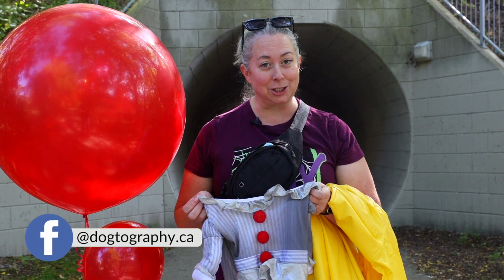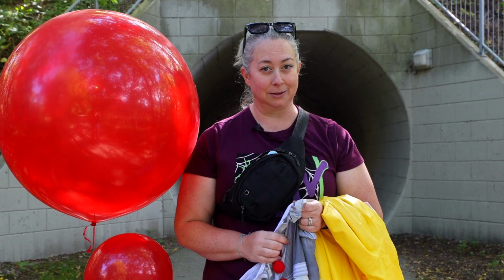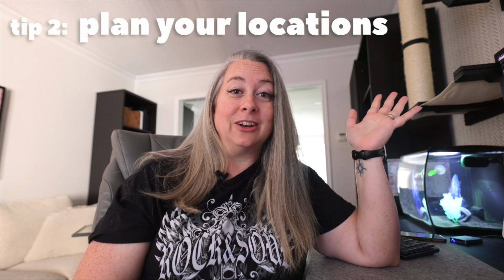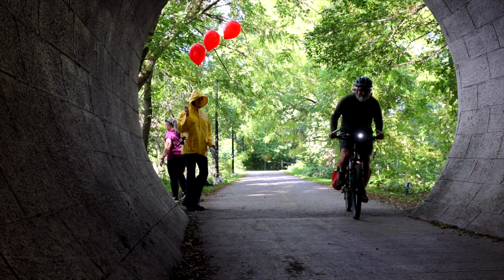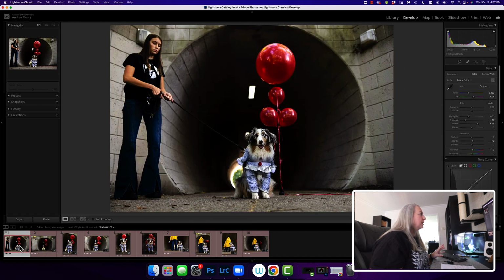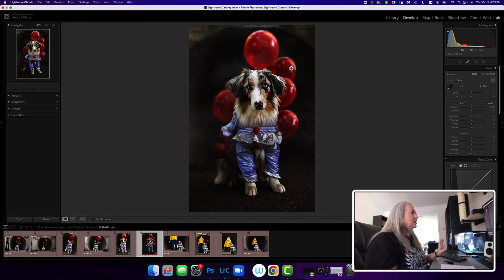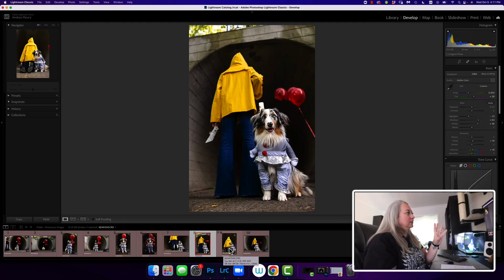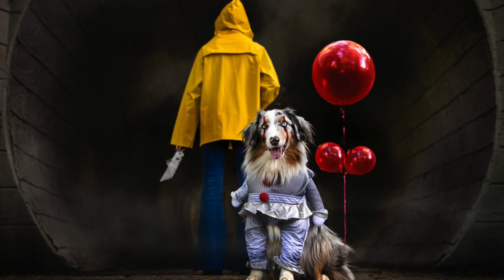Creative Dog Halloween Photoshoot | How I Turned My Dog Into Pennywise The Clown!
Throwback to this amazingly spooktacular photoshoot with Asher.

I LOVED Stephen King's IT, and when I saw this costume I just knew I had to do something fun with it.

Feels so good when I vision comes to life.

Fun story, I submitted this image to Portrait Masters professional image competition, and the judges were like "what the hell is this??" they just didn't get it at all... LOLLLLLLLL

I hope you enjoy my recreation of Pennywise!

Join our Facebook community for free weekly tips, live QnA, challenges

Topic Keywords:
How to make dog halloween costumes?
How to make your dog a Halloween prop?
DIY Homemade Dog Halloween
DIY Dog Halloween Costume Photoshoot
Halloween Pet Costumes
Dog Halloween Photoshoot
Best Dog Costume In Halloween
Does your dog dress up for Halloween?
Dog In Pennywise Costume